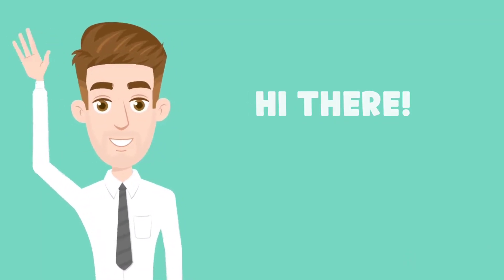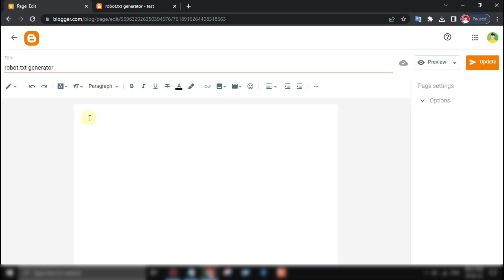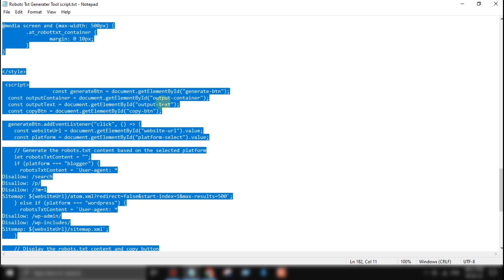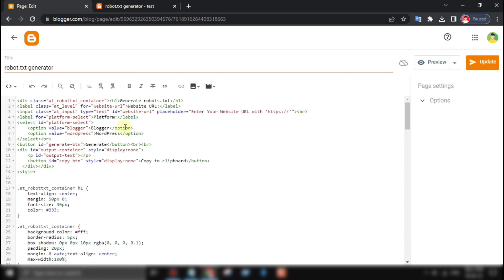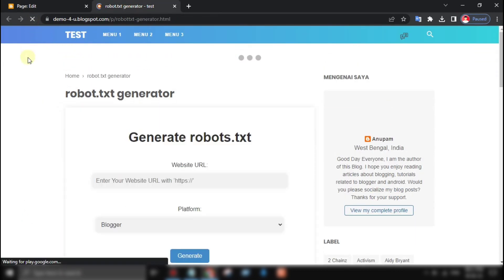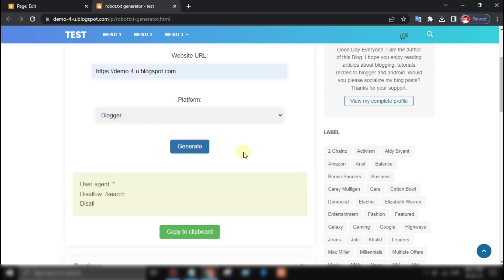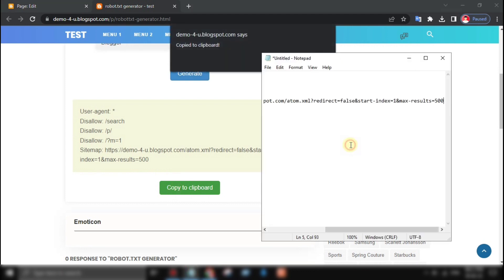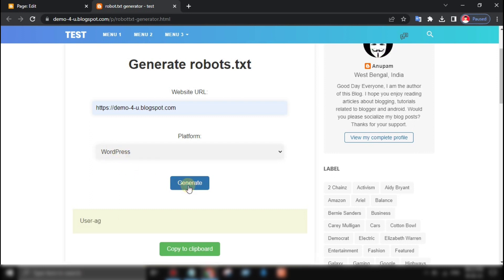Javascript Robot txt generator tool script for blogger & wordpress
Javascript Robot txt generator tool using html js

◼️ Tag
robots txt file for wordpress,how to create robots.txt file for google,robots exclusion protocol,robots exclusion standard,robots.txt specifications,how to create robots.txt file,how to write a robots.txt file,robots.txt file,robots . text,robots.txt,search engines,user-agent,web crawlers,how to,googlebot,seo

©️AnuTrickz